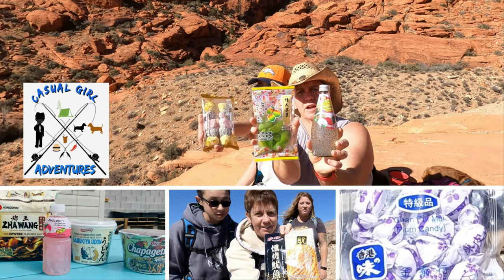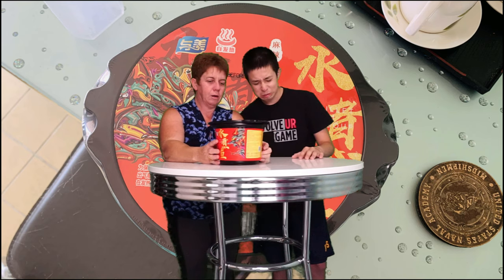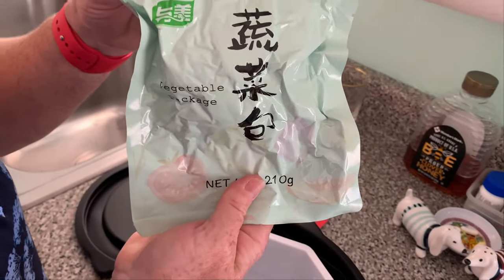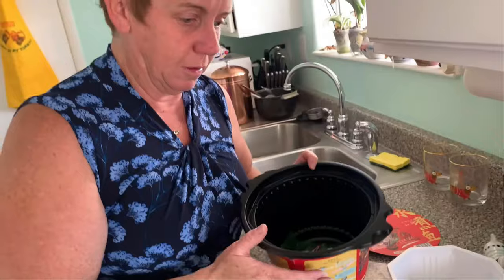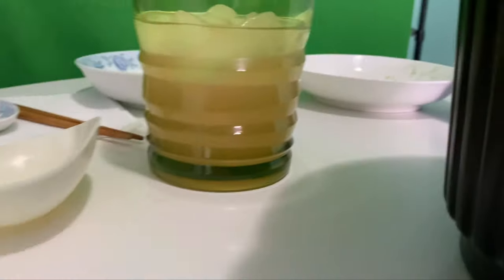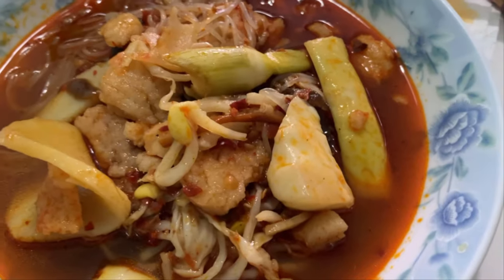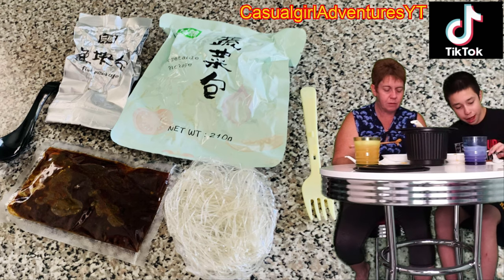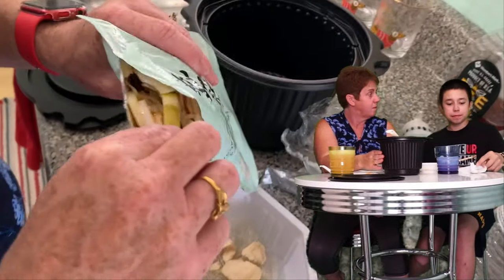Asian Self Heating HOT POT! Great to take camping,picnic or just out and about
Asian Self Heating HOT POT!  Great to take camping, picnic or just out and about.  We try these new foods and give a star rating from 1-5 star. We will explain what it taste like and hope you try it with confidence.   If you like what you see please share this out so I can bring new things to others.